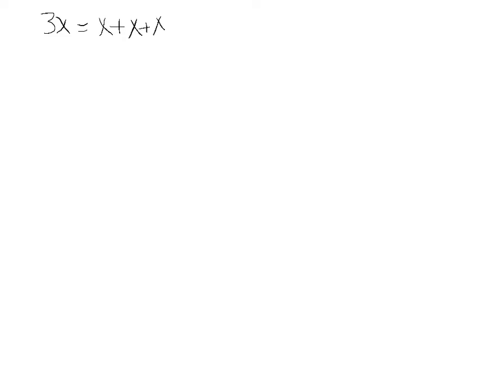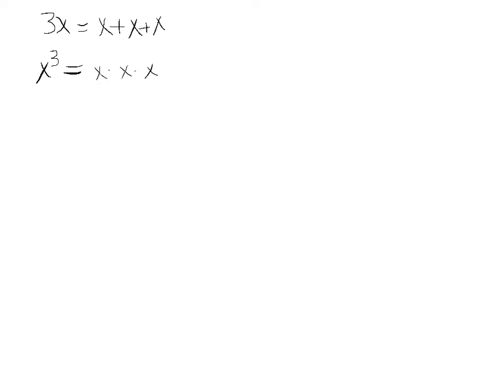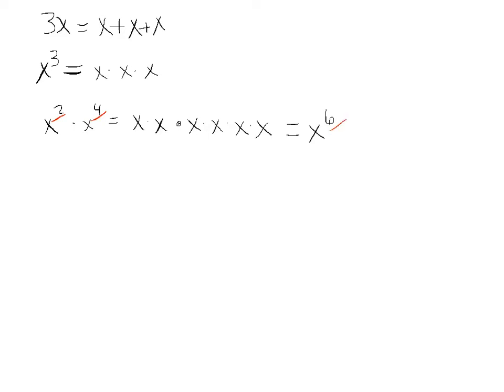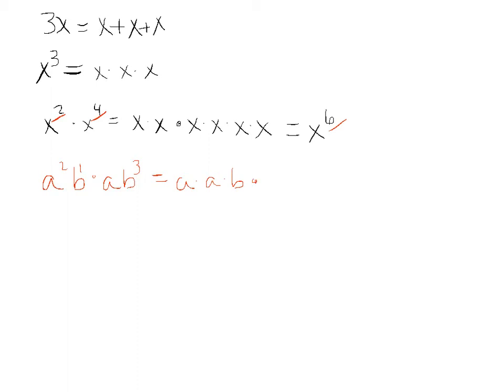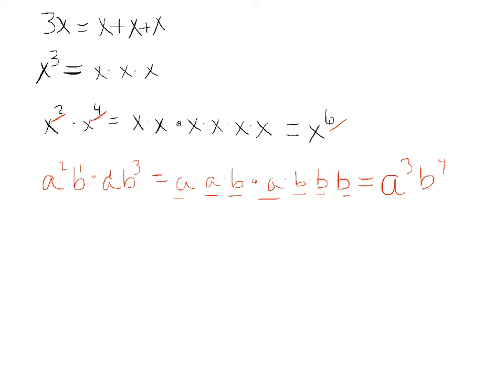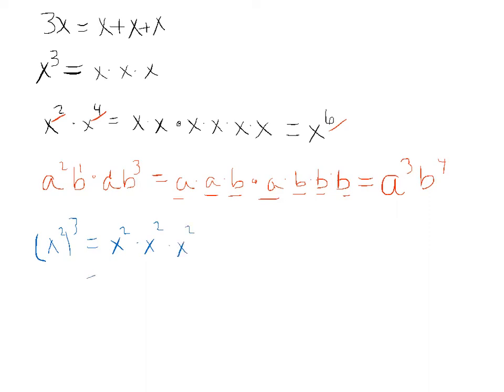Exponents Part 1